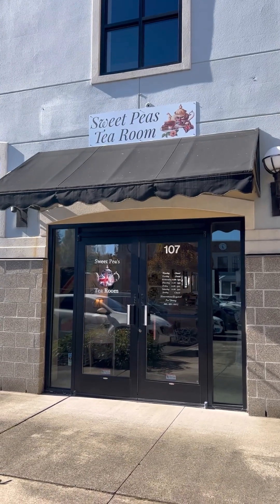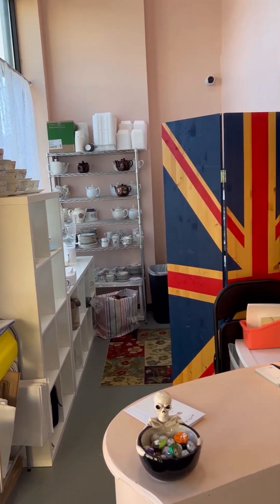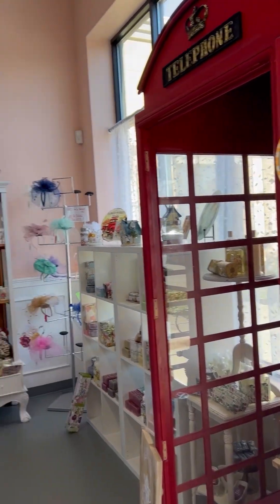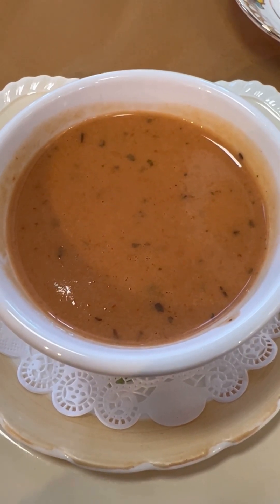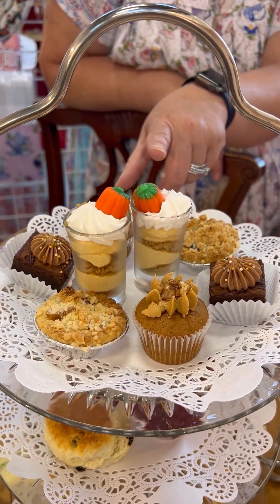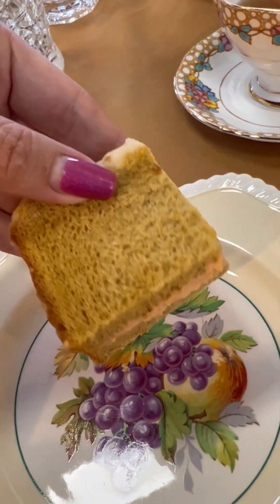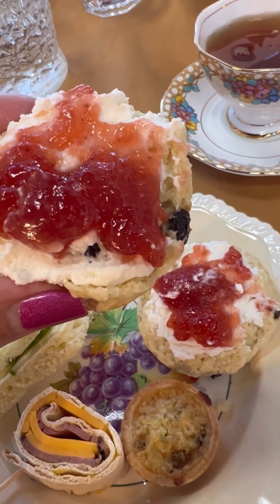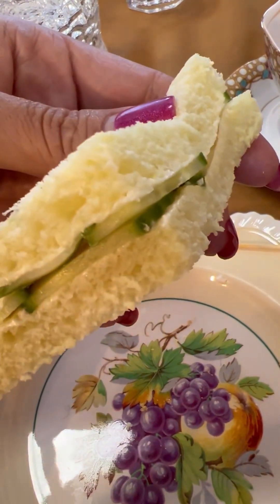Sweet Peas Tea Room NEW LOCATION in Battleground, Washington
1207 SE RASMUSSEN BLVD #107